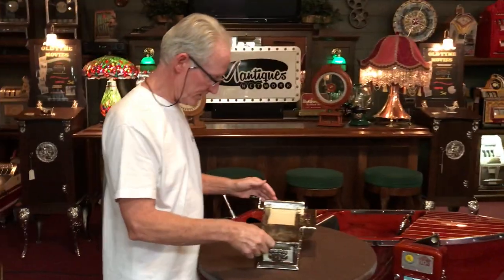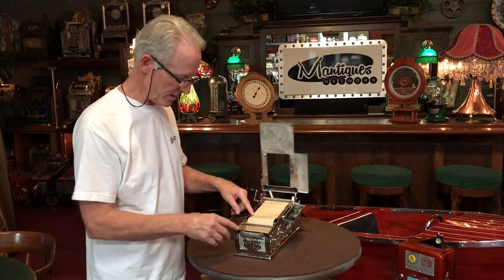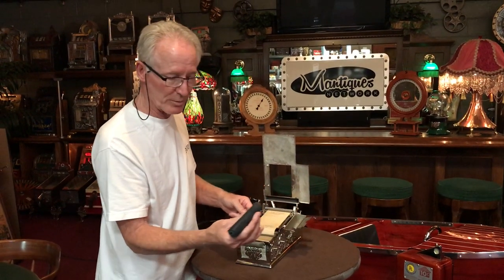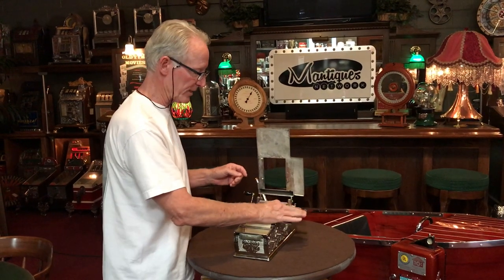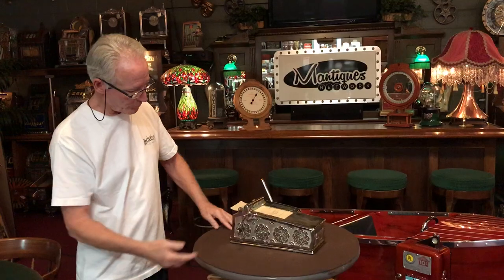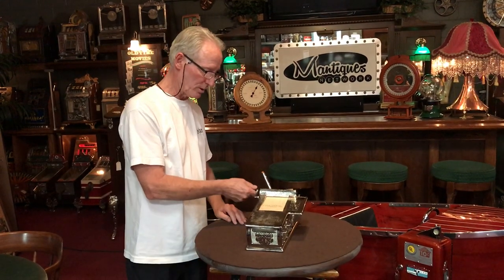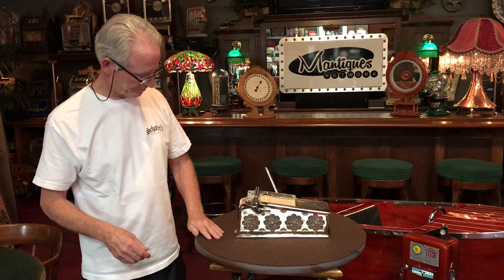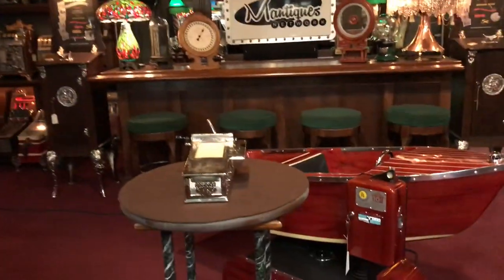Vintage The Egry Automatic Retail Receipt Cast Iron Register SOLD FOR $695